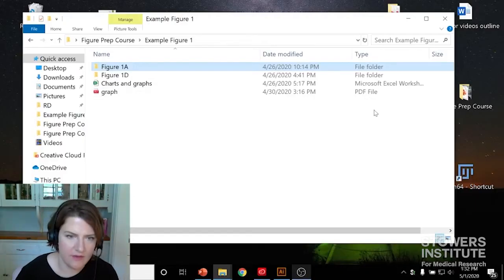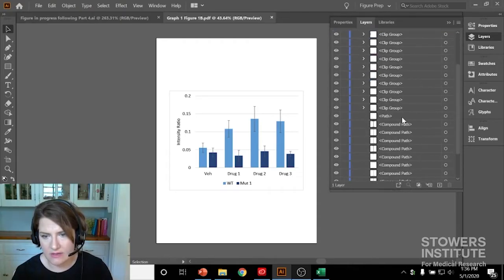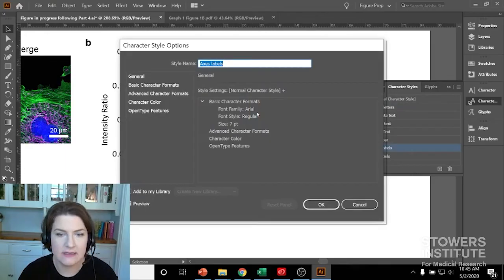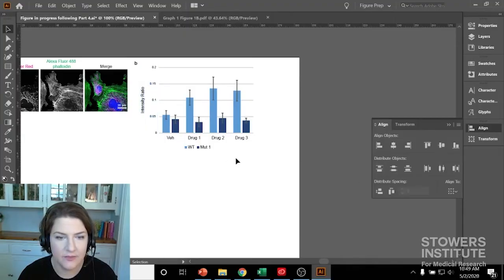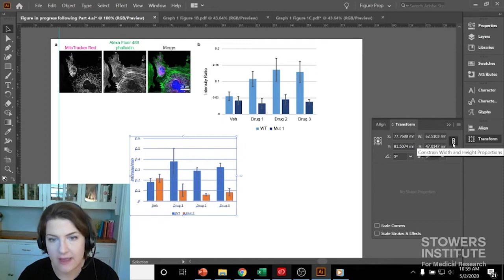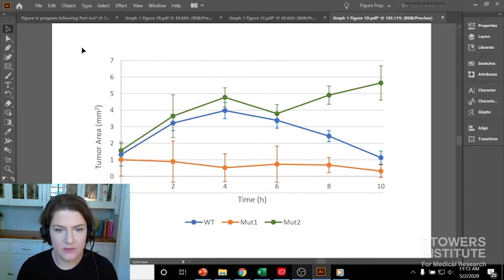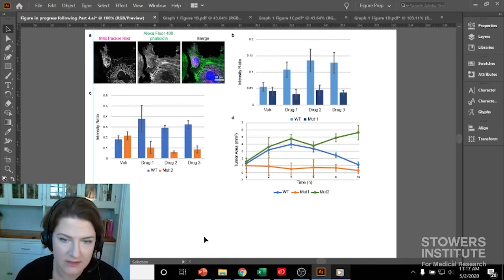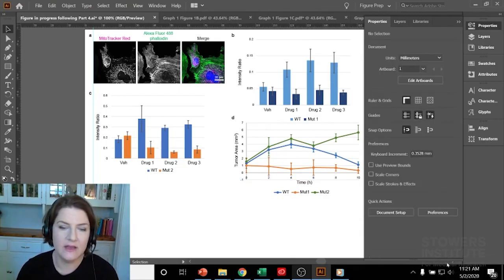Scientific Figure Preparation in Adobe Illustrator and Fiji - part 5: Charts and Graphs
Importing graphs into your scientific figure in Adobe Illustrator can be challenging and frustrating. In this section, we go step by step through the process of importing graphs from Excel into Illustrator and adjusting aesthetic elements for an attractive and consistent figure in three different examples.  We first export the graphs to PDF in Excel, then open them as vector graphics documents in Illustrator. We take a look at the drawing elements of our graph in the Layers panel, then release the clipping groups from our charts to make them easier to work with. Next, we resize the graphs, position them in our figure, and adjust the text using Character Styles and line weights using Select Same to get consistently readable data graphs.